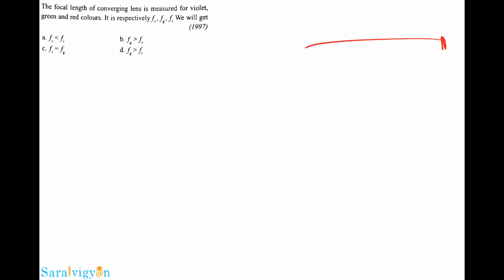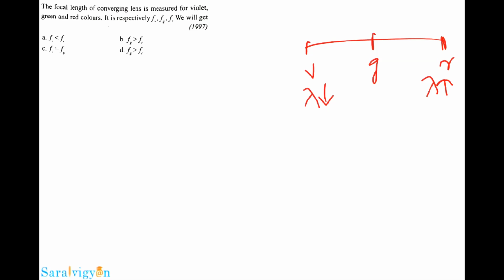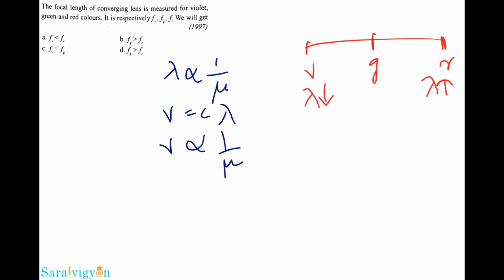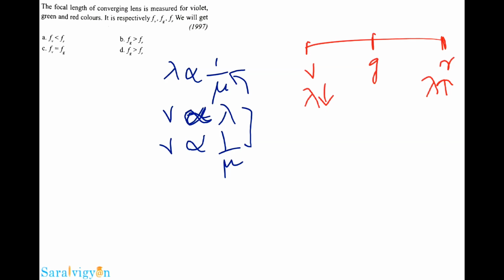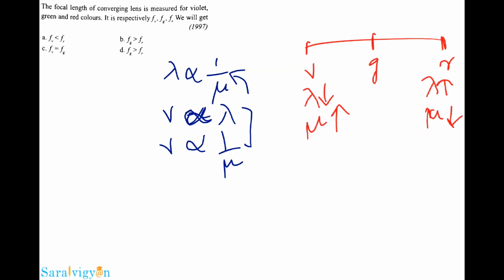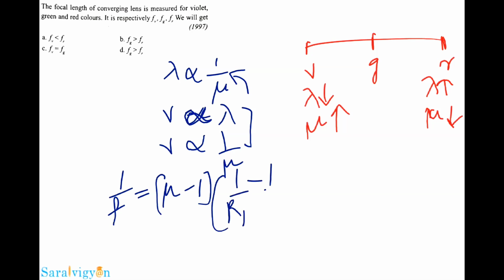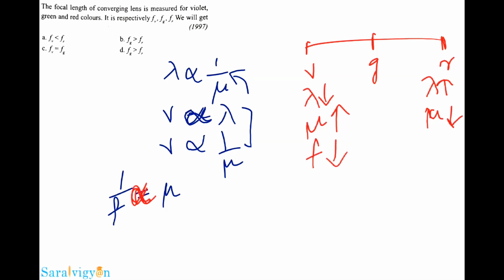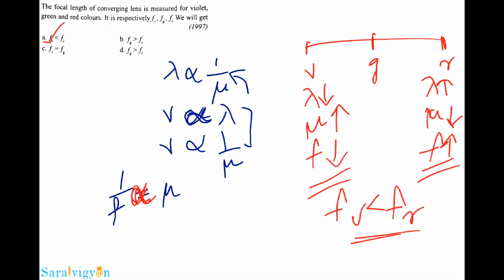Ray optics :wavelength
The focal length of converging lens is measured for violet, green and red colours. It is respectively fᵥ, f₉ and fᵣ. We will get

fᵥ smaller than  fᵣ
f₉ Greater than  fᵣ
fᵥ = f₉

wavelength, colour, lens